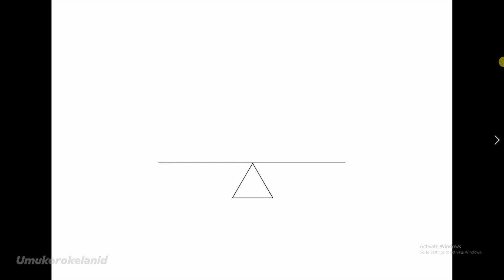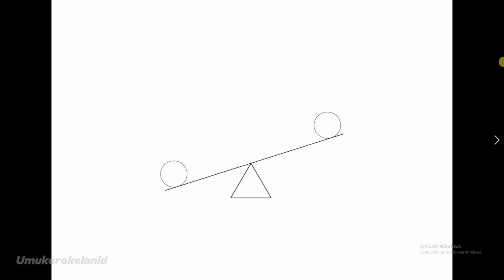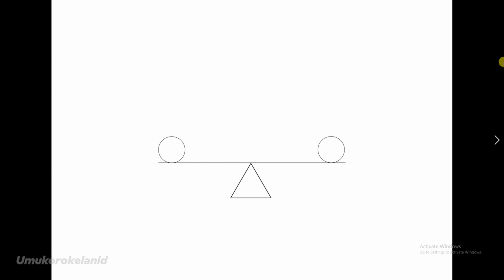01 Balance; Symmetrical & Asymmetrical